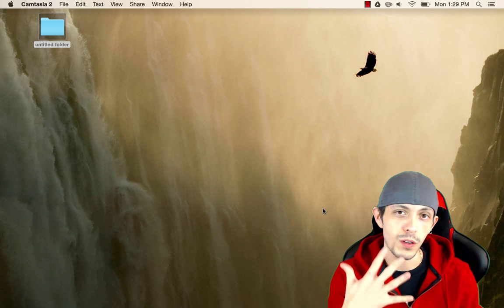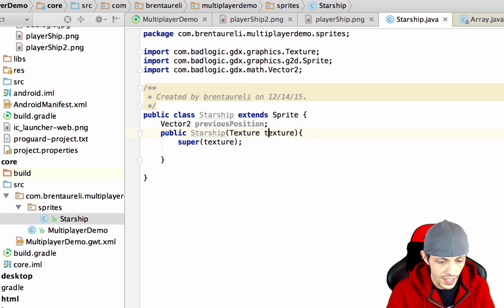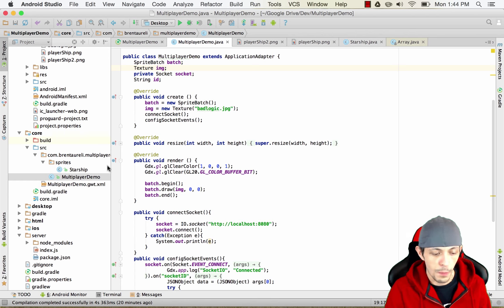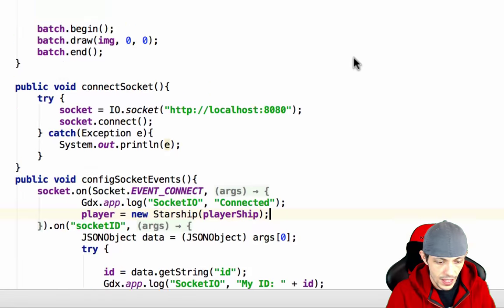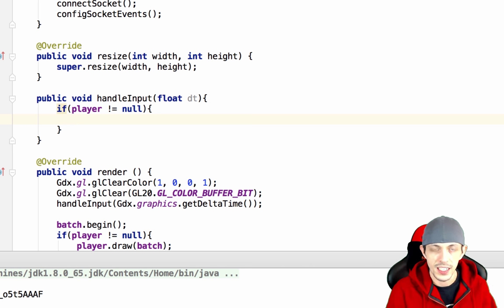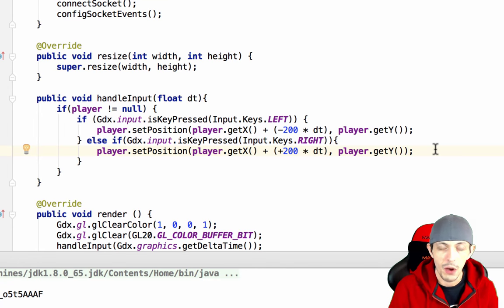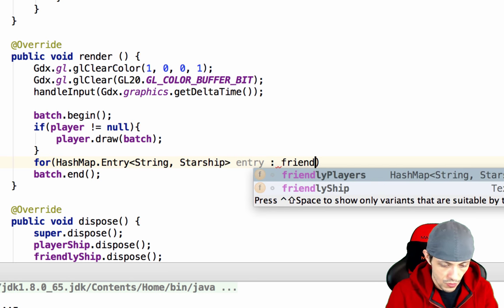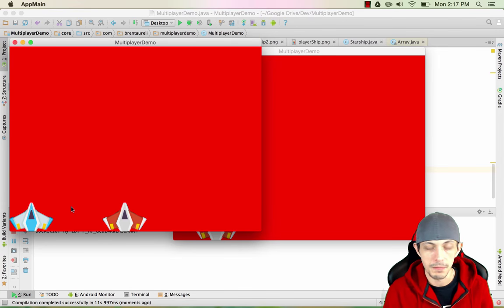Socket.IO: Drawing Connected Players - Part 5 - Creating Multiplayer Games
Creating Multiplayer Games with using LibGDX and NodeJS.

Learn how to turn you game into a client that can connect to a back end server and communicate with other clients via network sockets through the library Socket.IO. We will discuss the creation of both the back end server and the game client as well as connecting them together into a fully functional multiplayer game!